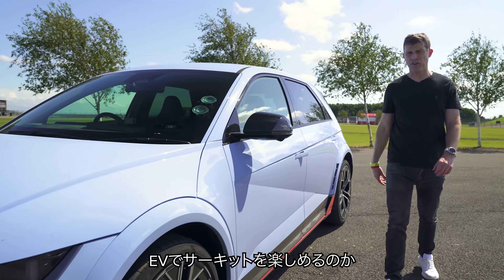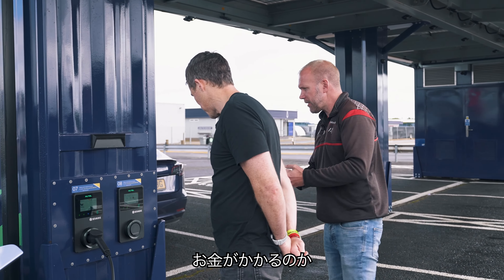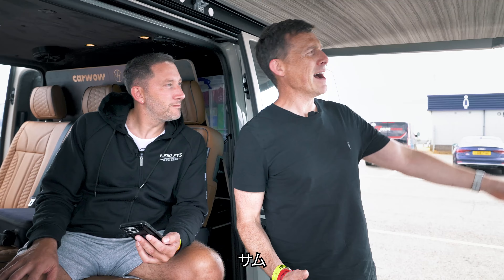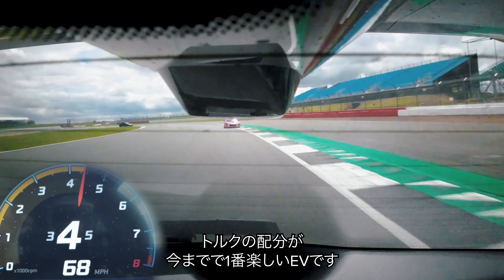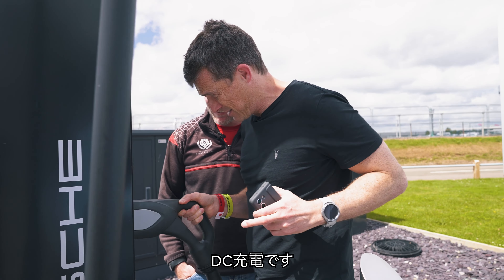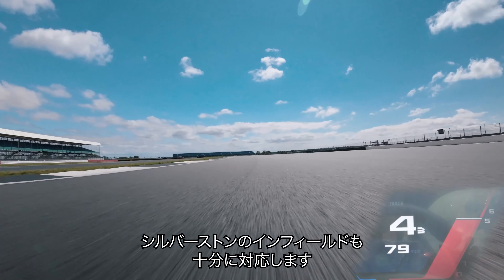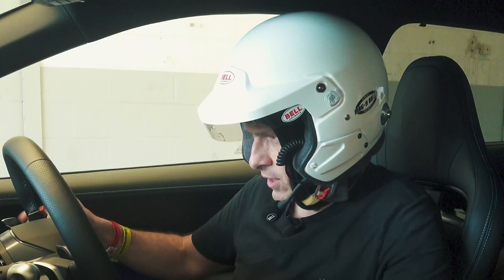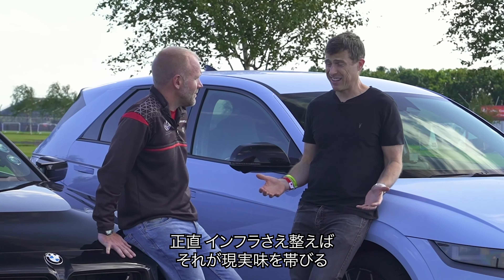【サーキットテスト！】ヒョンデ アイオニック5 N vs BMW M2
電気自動車でもサーキットで楽しく走れるのか？
それを確かめるために、注目のEV「ヒョンデ IONIQ 5 N」を用意し、シルバーストンで「BMW M2 コンペティション」と比較してみることにしました！

まずはヒョンデから見ていきましょう。IONIQ 5 Nは2つのモーターを搭載し、合計で650馬力と770Nmのトルクを発揮します。四輪駆動で、車重は2,235kgです。新車価格はおよそ1250万円です。

次にBMWを見てみましょう。最新のM3にも搭載されている3.0Lのツインターボ直列6気筒エンジンを搭載していますが、出力は少し抑えめで、460馬力と550Nmのトルクを発揮します。パワーは後輪のみに伝えられ、車重は1,725kgです。新車価格はヒュンダイと同じく約1250万円です。

EVに懐疑的な人でも、サーキットでIONIQ 5 Nを楽しめるのか？
マットとサムのテストを通してその答えを確かめてみましょう！